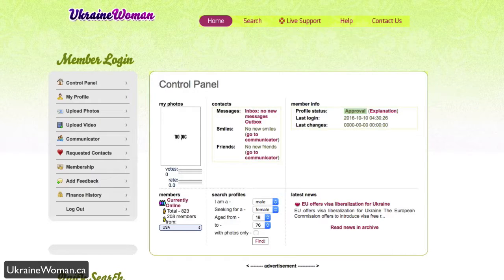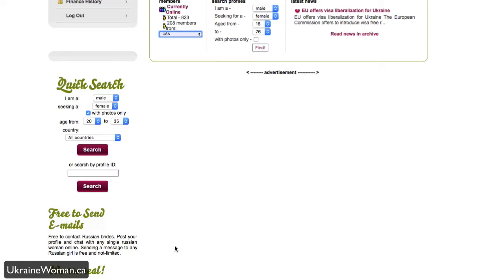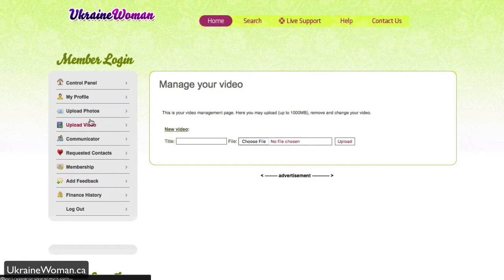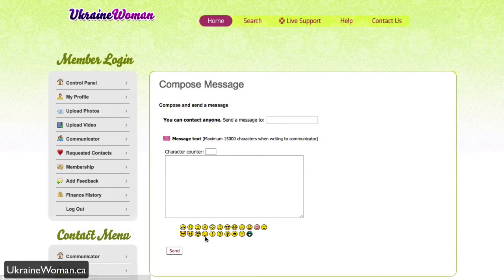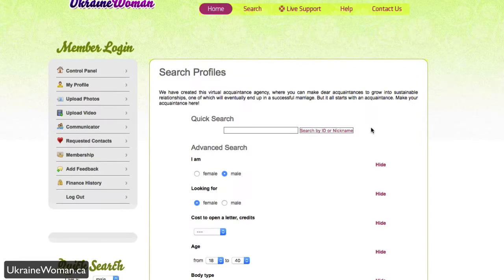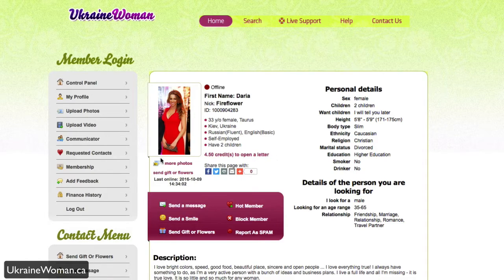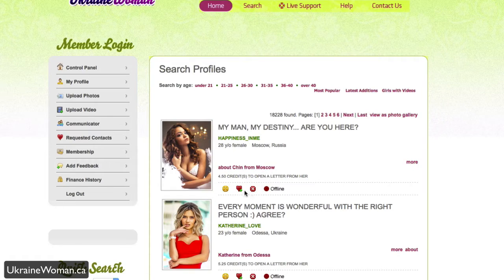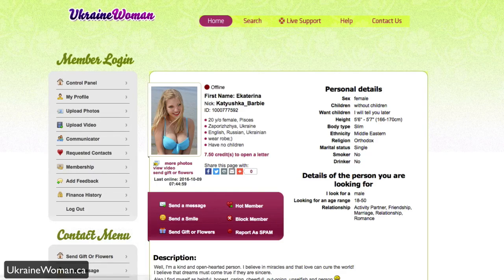Most Awesome Ukrainian Brides are at UkraineWoman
Meet beautiful Ukrainian women with serious intentions at UkraineWoman.ca/ It is a modern dating site with profiles of real women, advanced search and a great data base. Be sure, here you will find a woman of your dreams! For more exclusive experts’ dating views, we welcome you to our channel. Here leading dating and relationship specialists will consult you in different love life aspects. More on best Russian dating site reviews